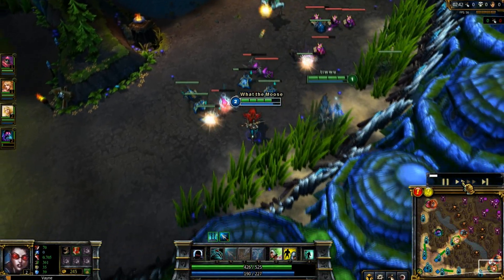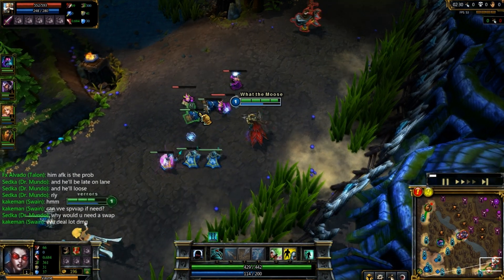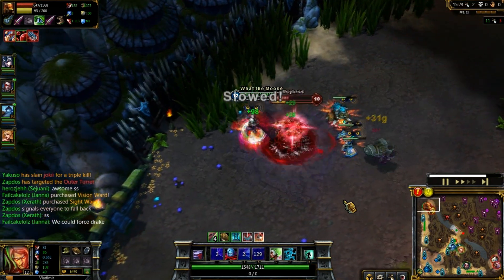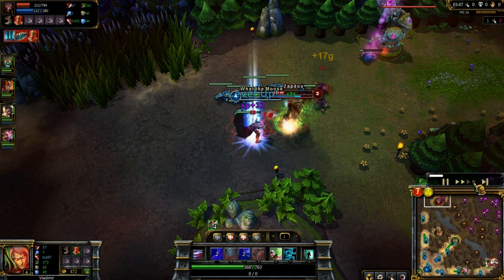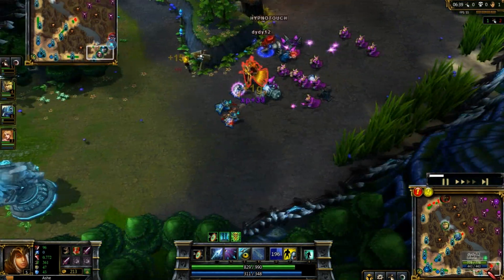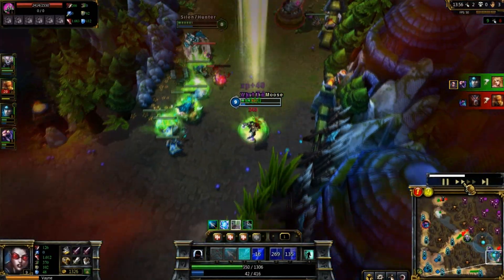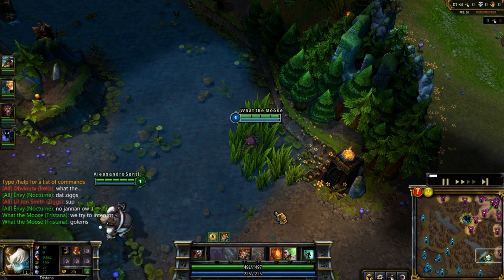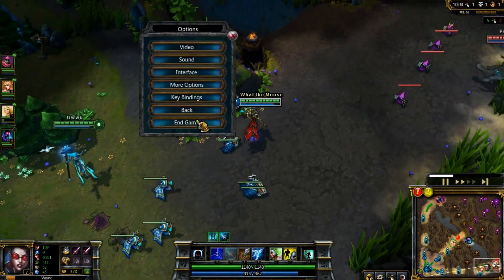[British Gamer] Best Guide Yet, Balance Between Harass and CS Technique, Advanced Bot Lane Guide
Really nice technique, encouraging you to not only look at enemy minions HP to last hit, but keep an eye on ally minion HP you know the enemy will try to last hit meaning you get free harass. Getting the perfect balance takes time, but will improve your gameplay by SO much.
Ignite mastery is a MASSIVE tell?
Remember you don't always have to react to a jungle gank!

For all the latest League of Legends News, Competitive Match Results, Team Roster Changes, Guides, Interviews and more check out SK Gaming:

Check out my first upload to Machinima Realm a really nice guide on keeping yourself one step ahead
Drop a comment and show some support if you like it

Please create an account and follow me on own3d.tv to recieve notifcations of when I'm streaming. Please check it out it does mean a lot to me:

If you have any further questions add me on skype: mattmcdermott- and I'll do my best to answer them.